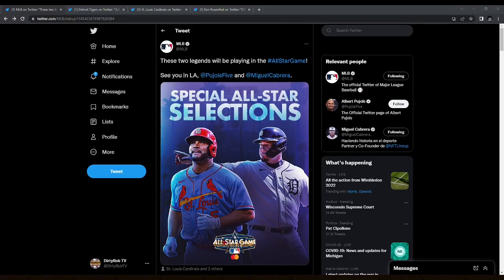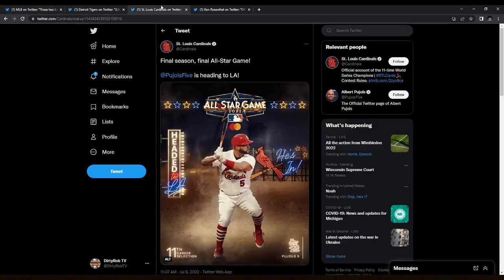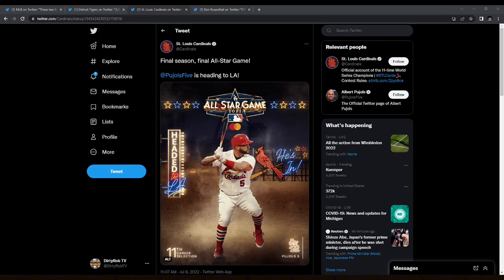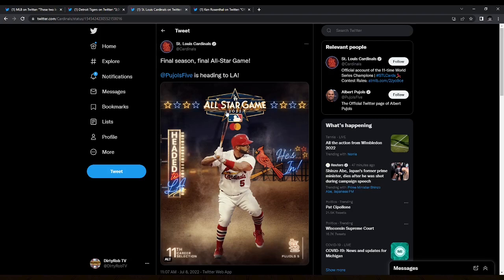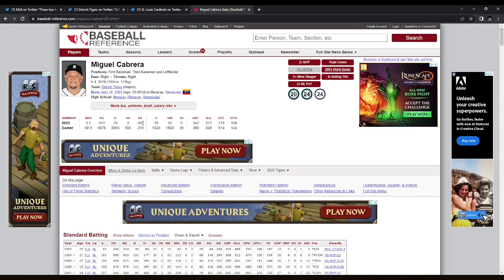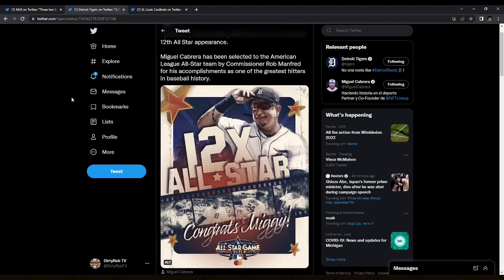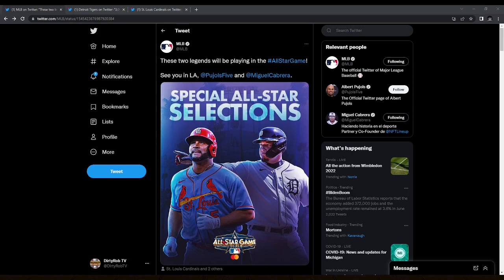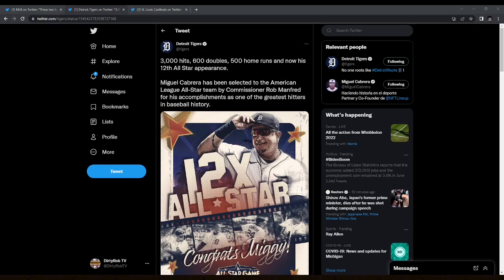Miguel Cabrera & Albert Pujols Selected To The 2022 MLB All-Star Game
Title says it all really, doesn't it? Per the new CBA, the commissioner is allowed to add two players (one per league) to the All-Star game and it not impact the roster building for the AL/NL and the MLB has announced who those two players will be this season. In the video we go over why they might have chosen Miggy and Pujols, and we give our thoughts on if they were the right choice and what their careers mean (rather briefly). Congrats to both guys on great careers, and now they get to be honored by players who may one day be in their shoes. Cool moment, great decision by the commissioner and the MLB! Will they play is the real question? Leave your thoughts on the decision by the MLB down below if you have any and I'll be sure to get back to you ASAP!

If you enjoyed the video consider leaving a like, those help spread the video and grow the channel. Thanks a ton in advance!